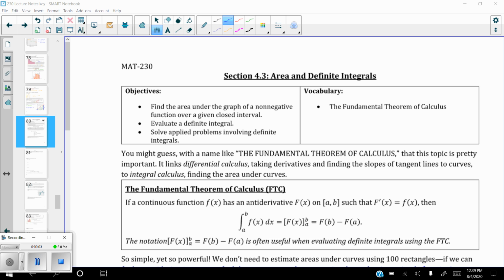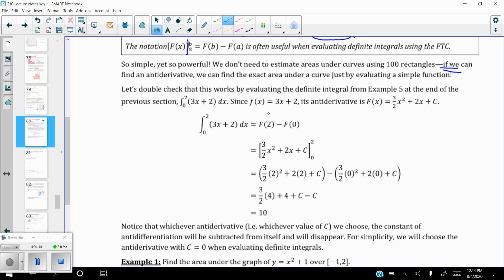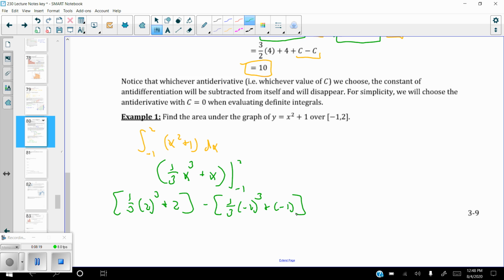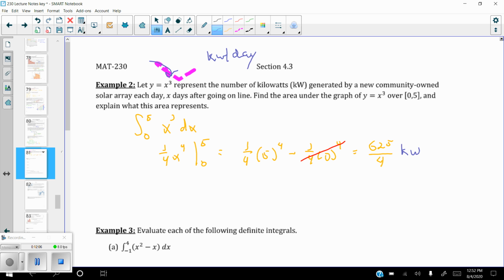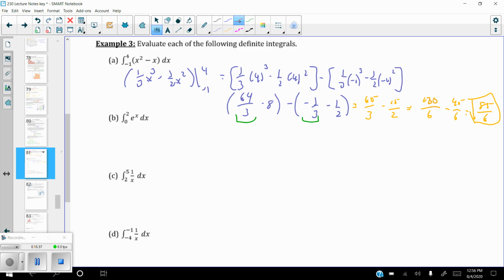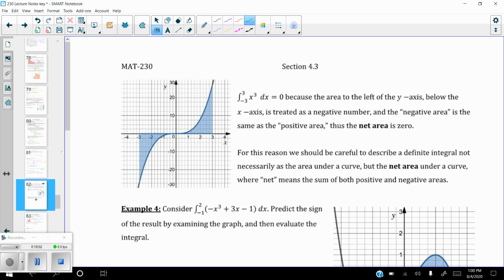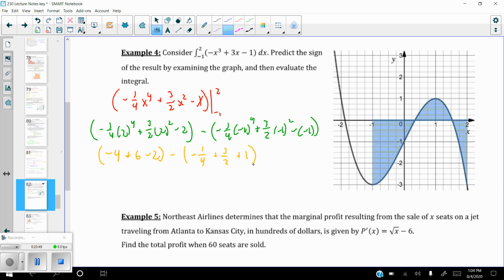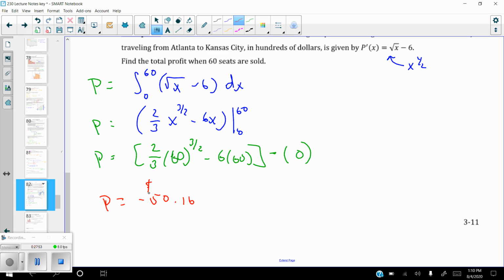230 4 3 Notes Key